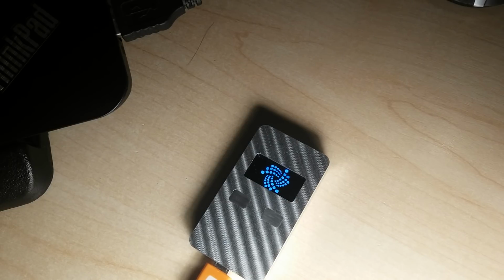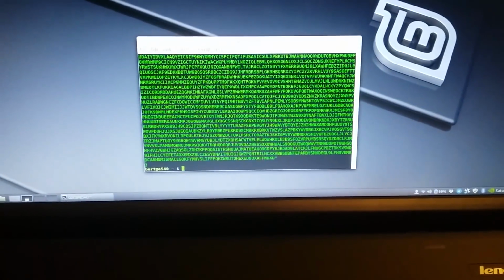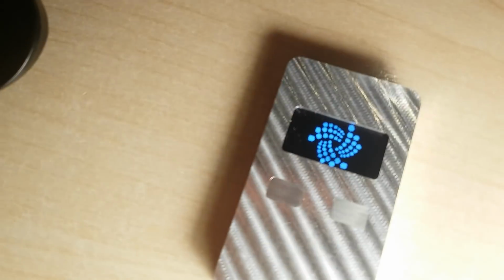IOTA Trezor transaction signing (in development)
JBKIFPLXDQGPAOA9IHSHHYPQGNHANBOHOEZDHSEXRSJAOHCJ9YTUDVNMFZMGCOXOVJIJRXSFKYOXILCZYFK9KITSUZ